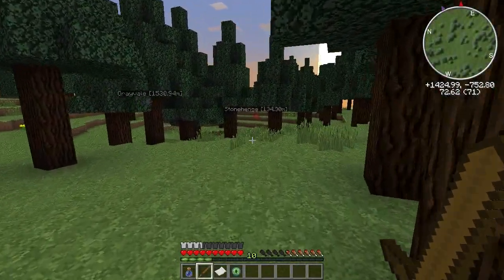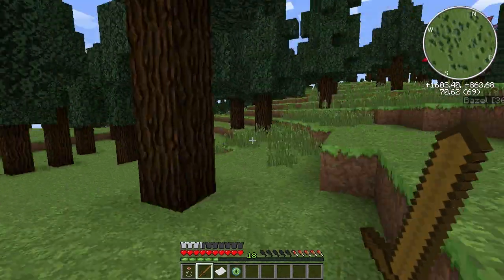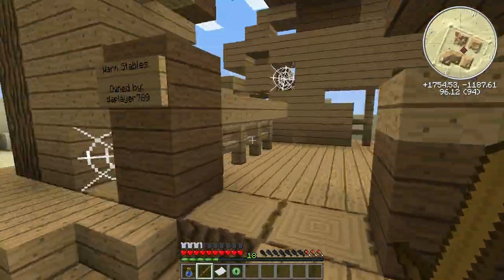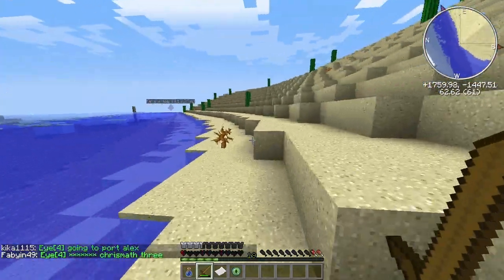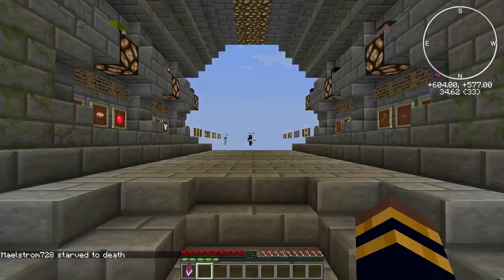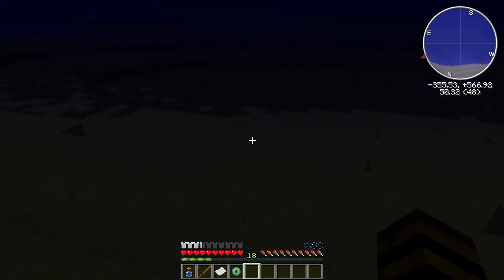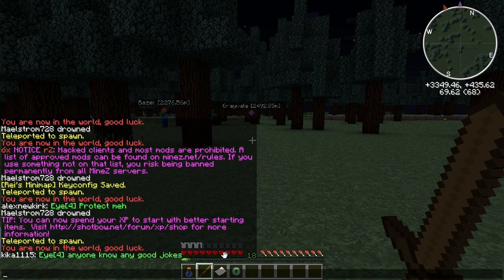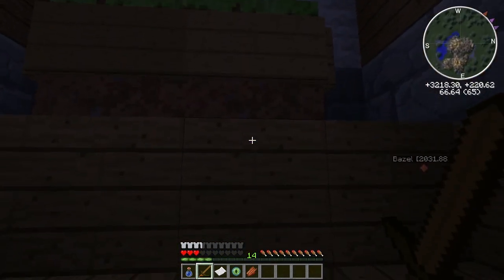Let's Play: MineZ Survival Episode 6 - "Stonehenge and Bazel"